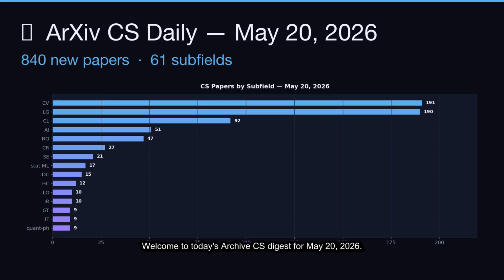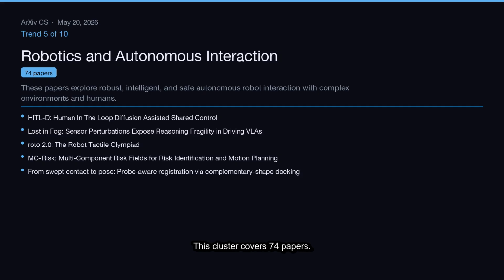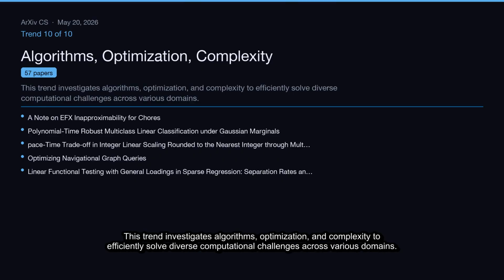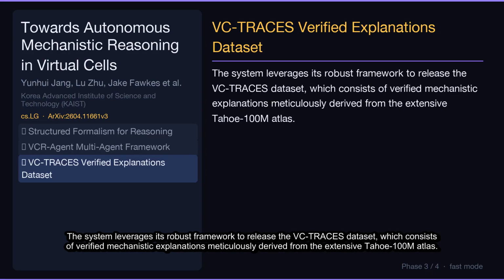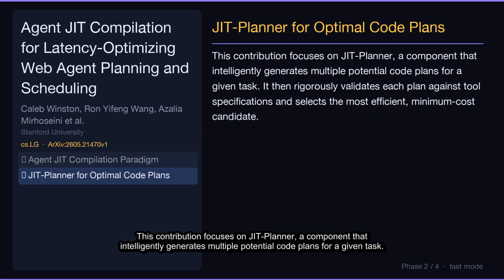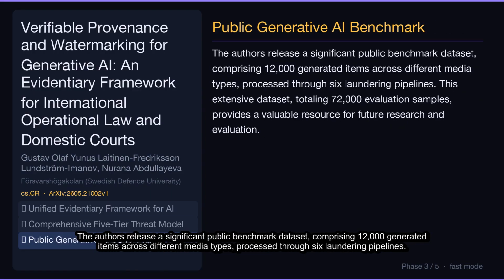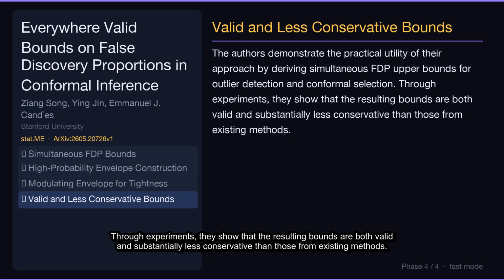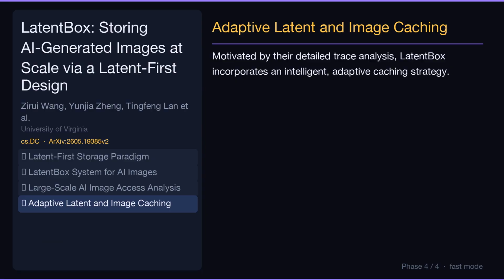Daily ArXiv CS Digest — May 20, 2026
Trend 1 papers: Vision-Language-Action Models
- WikiVQABench: A Knowledge-Grounded Visual Question Answering Benchmark from Wikipedia and Wikidata
- TempGlitch: Evaluating Vision-Language Models for Temporal Glitch Detection in Gameplay Videos

- Sustainability Is Not Linear: Quantifying Performance, Energy, and Privacy Trade-offs in On-Device Intelligence

- Uni-Edit: Intelligent Editing Is A General Task For Unified Model Tuning
- Quantifying Hyperparameter Transfer and the Importance of Embedding Layer Learning Rate
- EvoStruct: Bridging Evolutionary and Structural Priors for Antibody CDR Design via Protein Language Model Adaptation
- You Only Need Minimal RLVR Training: Extrapolating LLMs via Rank-1 Trajectories

Trend 4 papers: Federated Reinforcement Learning Systems
- DelTA: Discriminative Token Credit Assignment for Reinforcement Learning from Verifiable Rewards
- FedCritic: Serverless Federated Critic Learning-based Resource Allocation for Multi-Cell OFDMA in 6G
- DeCoR: Design and Control Co-Optimization for Urban Streets Using Reinforcement Learning

- Lost in Fog: Sensor Perturbations Expose Reasoning Fragility in Driving VLAs

Trend 6 papers: LLM Benchmarking and Evaluation
- DeepWeb-Bench: A Deep Research Benchmark Demanding Massive Cross-Source Evidence and Long-Horizon Derivation

More trend papers are covered in the video.

Top 10 papers:
- Agentic Physical AI toward a Domain-Specific Foundation Model for Nuclear Reactor Control
- MEMTIER: Tiered Memory Architecture and Retrieval Bottleneck Analysis for Long-Running Autonomous AI Agents
- Open-source LLMs administer maximum electric shocks in a Milgram-like obedience experiment

... Description shortened automatically for YouTube.